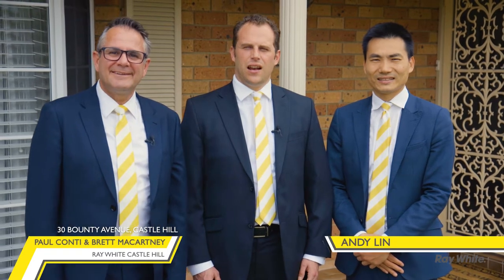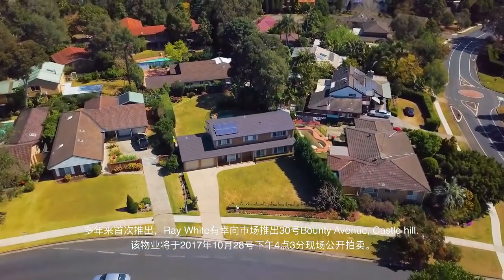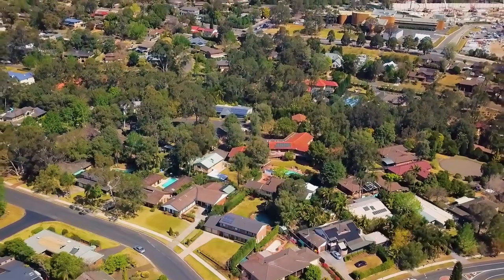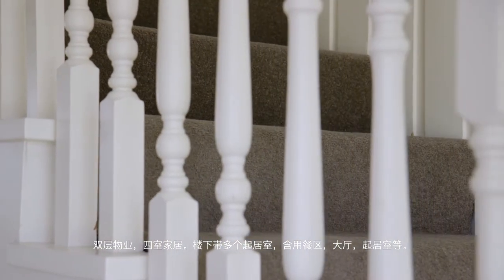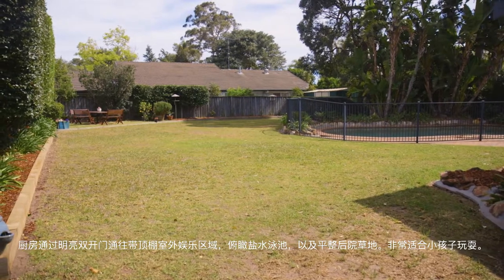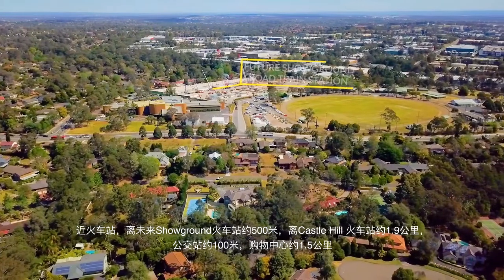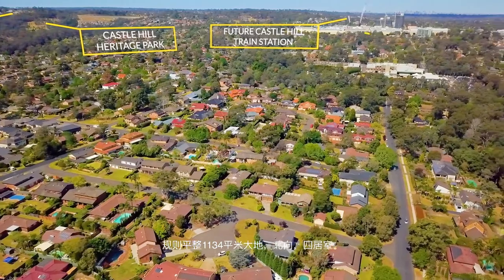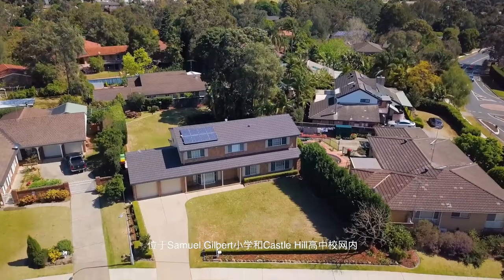Property Intelligence Media - Call us on 1300 20 30 38 - 30 Bounty Avenue, Castle Hill